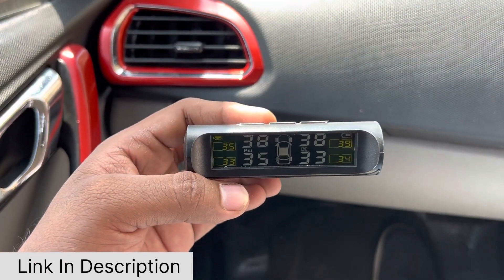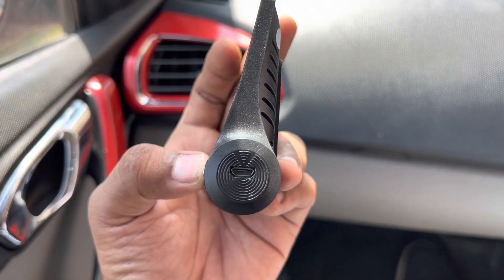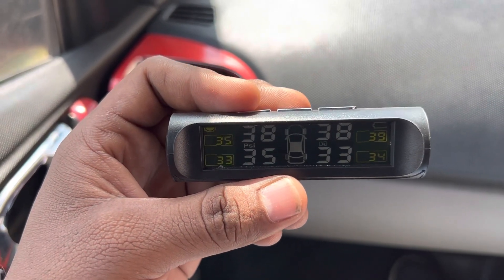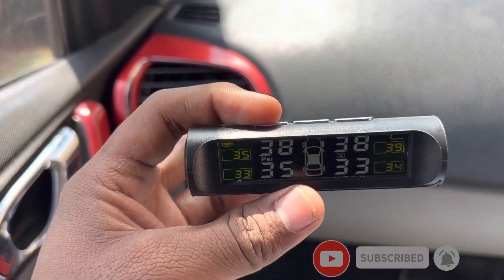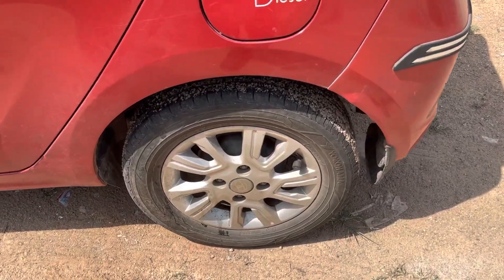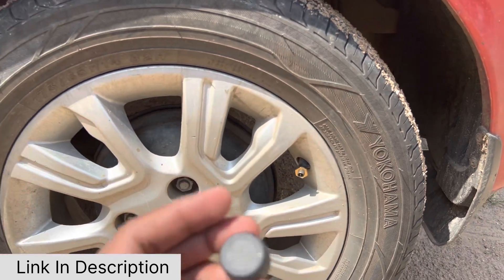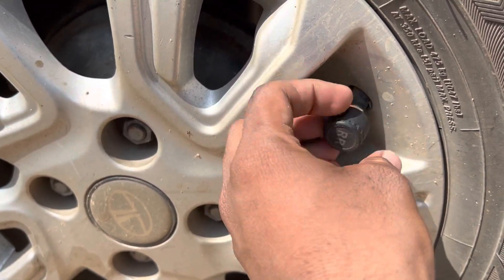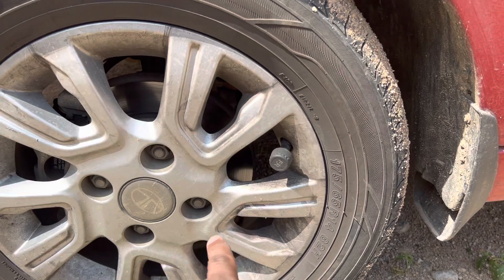Life Saving Product For Your Car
Life Saving Product For Your Car ||‎@AutoMartTelugu